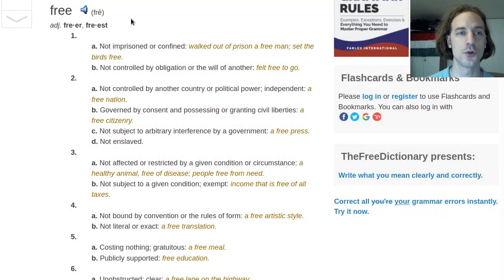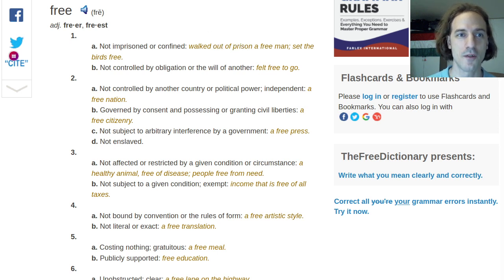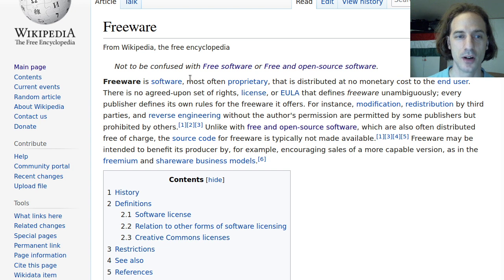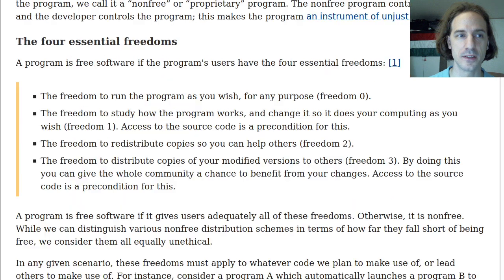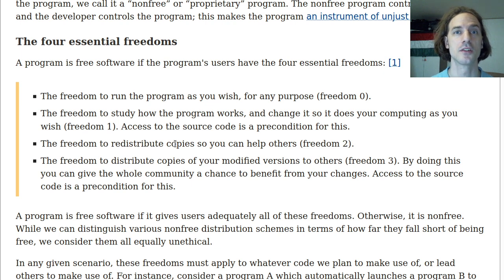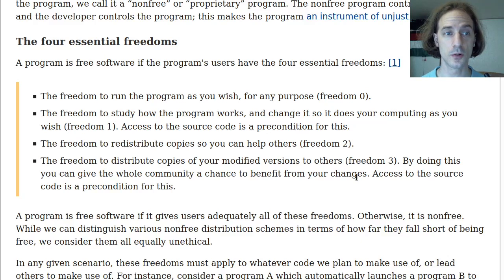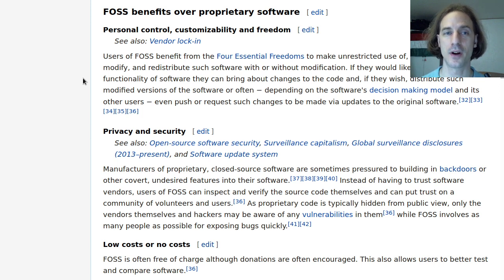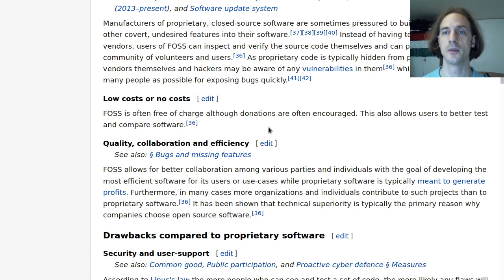What is the deal with Free Software?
In this video, we discuss, what is free software, and why is it important to know and care about it.